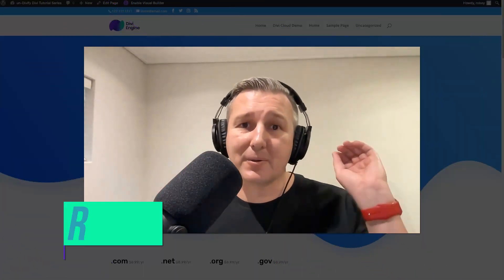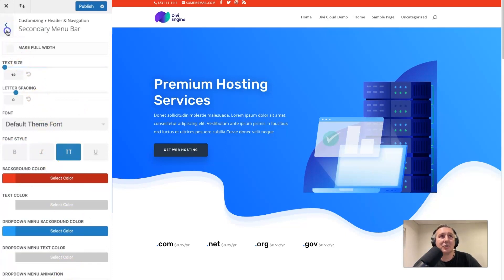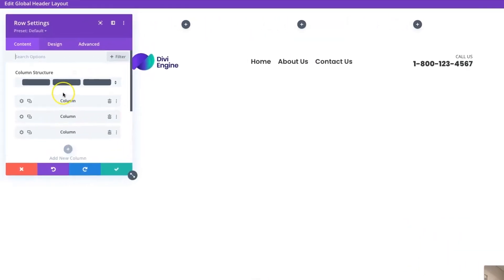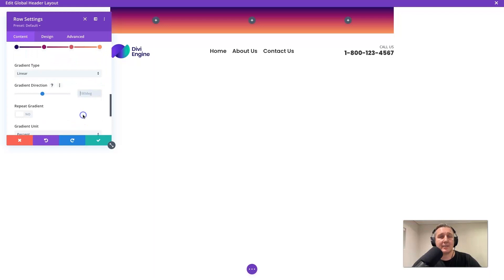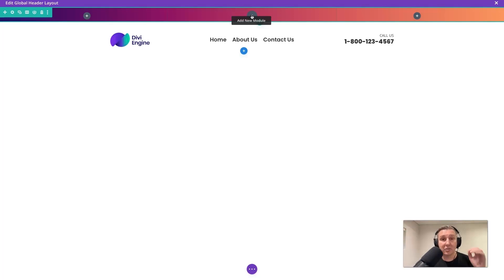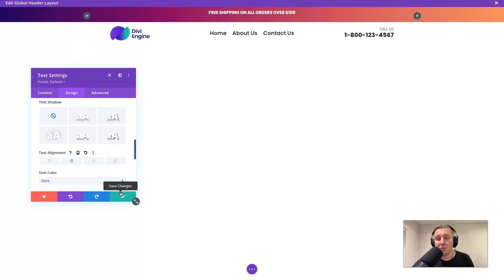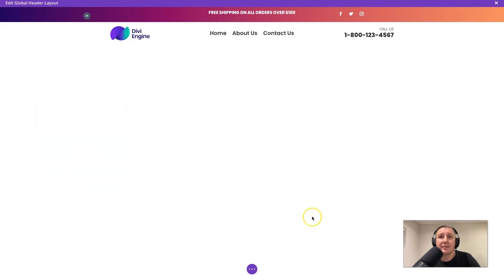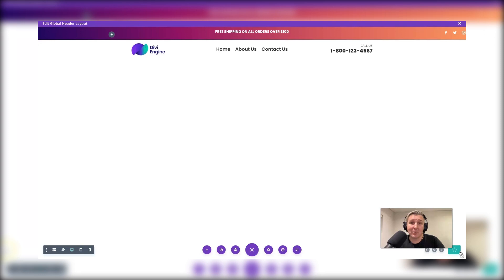How to Add a Sticky Secondary Menu to your Global Header in Divi using the Theme Builder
Keeping on track with our Divi Tutorial Series on Building Divi Sites that don't look like Divi Sites we turn to that distinctive Default Divi Secondary Menu. That not-so-gorgeous blue strip is yet another dead giveaway that your site was built with Divi, but Divi Engine is here with solutions.

Sure, you can use the Theme Customizer to do some basic upgrades to your Divi Secondary Menu, but all the cool kids are using the Divi Theme Builder these days. In this Divi Tutorial we will show you how to use the Divi Theme Builder to add a striking Secondary Menu to your Divi Global Header.

CHAPTERS
00:00 Introduction
00:56 Using the Divi Theme Customizer
02:02 Editing your Divi Global Header in Theme Builder
02:15 Adding a Row for our Secondary Menu
02:51 Adding a Gradient Background with Multiple Stops
04:18 Making Divi Row Full Width
04:54 Adding a Promotion to your Secondary Menu
06:35 Adding Social Icons to Divi Secondary Menu
08:27 Making your Divi Secondary Menu Sticky
08:56 Conclusion